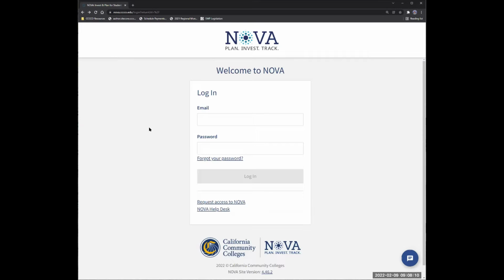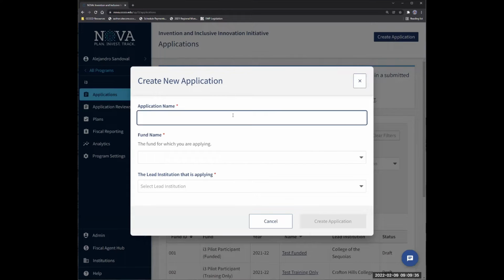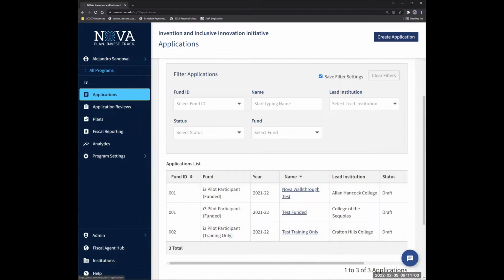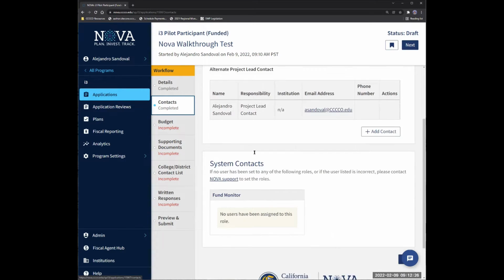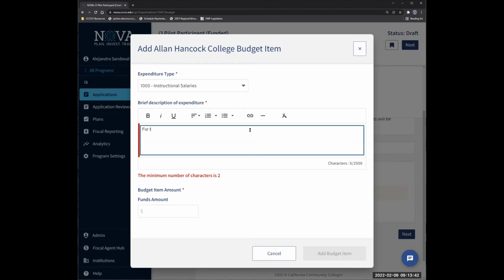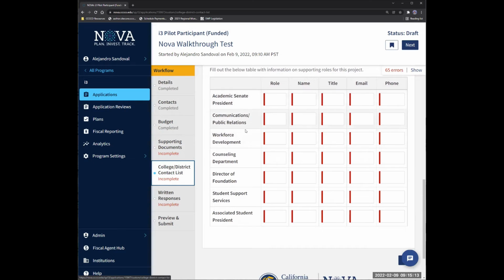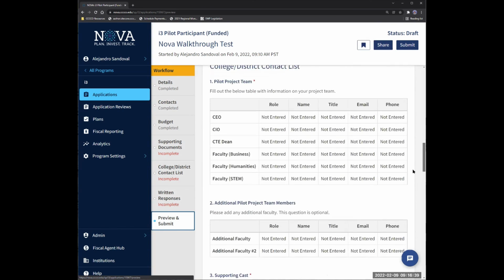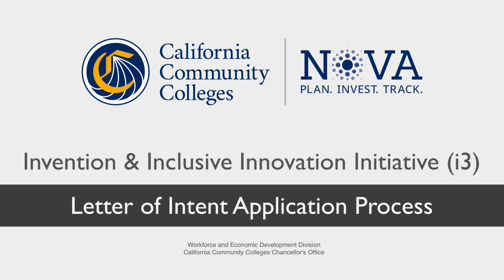i3 Letter of Intent application process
This is a step-by-step guide to submitting a Letter of Intent in NOVA for the Invention and Inclusive Innovation Initiative (i3) pilot. It covers requesting access to NOVA through submitting and sharing your application.

Note: This video was recorded for the 2021–22 application cycle. Deadlines and some details may be different for later cycles, so check the current RFA for up-to-date information.

What’s covered:

Getting access: Request access at nova.cccco.edu. Select the i3 program and the “Application Create” permission, then set up your account from the email NOVA sends you.
Creating an application: Go to Programs, then i3, then Applications, and choose Create Application. Name the application, pick your lead institution, and choose a fund:
Funded: for applicants seeking up to $125,000. Includes a budget.
Faculty Training Only: no budget.
Details & contacts: The funding year and fiscal years fill in automatically. The person who creates the application becomes the lead contact and gets notifications.
Budget: Add an item for each object code with a description. Grant funds can’t be used for student stipends or other payments to students. Matching funds aren’t required but are encouraged.
Supporting documents: Download, complete and upload the signature page, then fill in your college/district contacts and supporting team.
Narrative responses: Answer about 14 questions, up to 2,500 characters each. See the RFA for guidance.
Preview, submit & share: Check that every step shows Completed, submit, and share the application with colleagues who are NOVA users.

Important: You can unsubmit to make changes before the deadline, but your application must be resubmitted before the deadline closes. (For the 2021–22 cycle shown in this video, the deadline was 5:00 PM on February 22, 2022.)

Need help? Email the WEDD inbox or use the Help button in NOVA to submit a support request.

Chapters
0:00 Introduction
0:21 Going to NOVA & requesting access
1:23 Logging in
1:46 Finding the i3 applications page
2:41 Creating an application (funded vs. training only)
4:13 Unsubmitting & deadline reminder
5:06 Application details & contacts
5:45 Entering your budget
7:37 Supporting documents & contact lists
9:00 Narrative questions
9:45 Preview, submit & share
10:38 Getting help